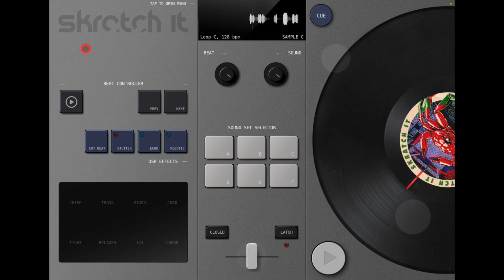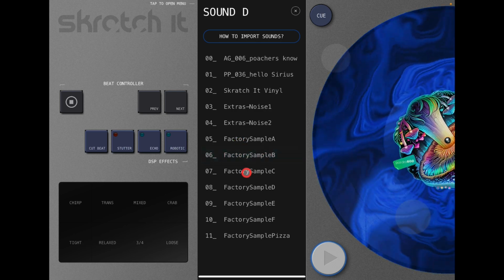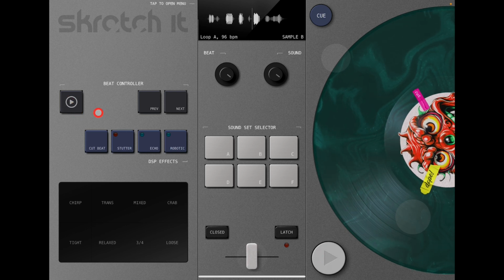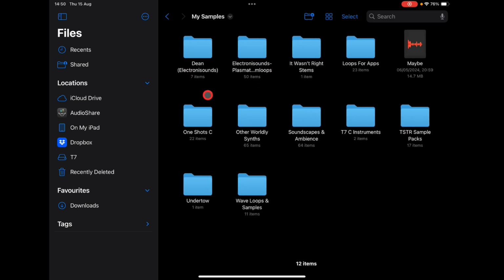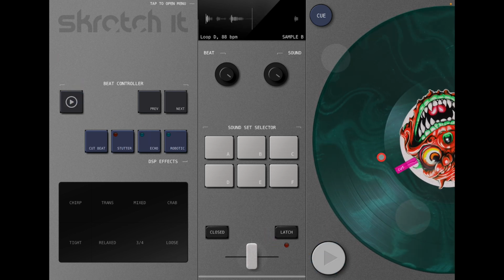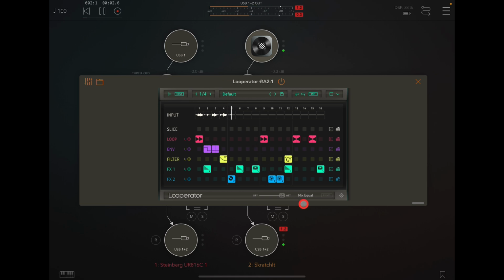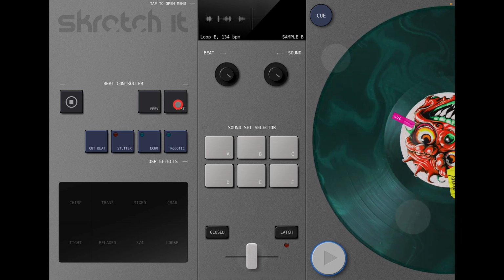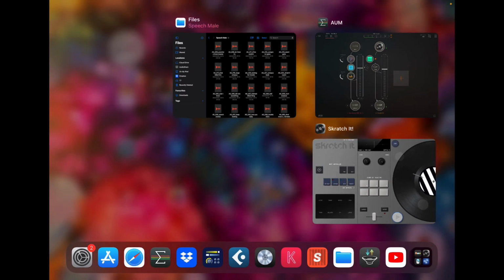SKRATCH IT - Portable & Fun DJ Scratching App - Tutorial & Demo for the iPad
You can get Skratch It here at the App Store